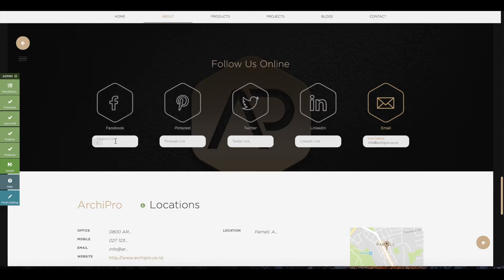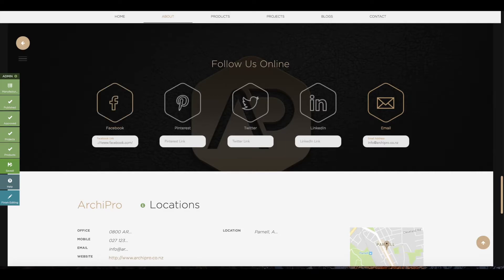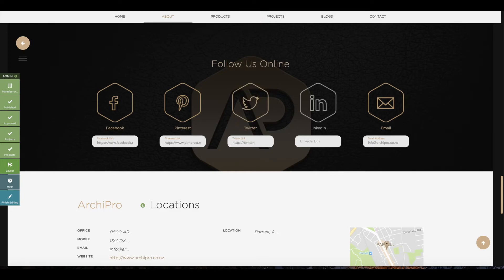Adding Social Media Links to ArchiPro Profile